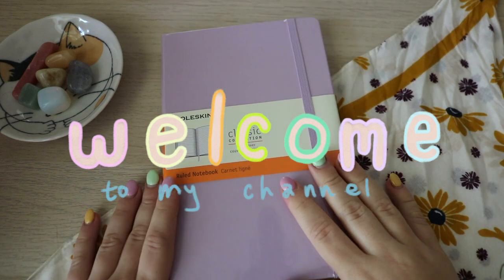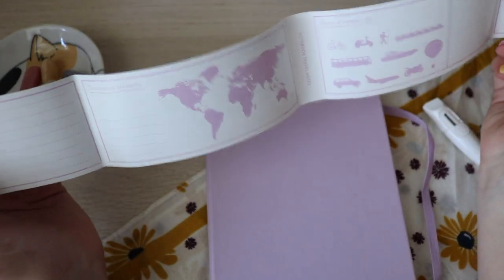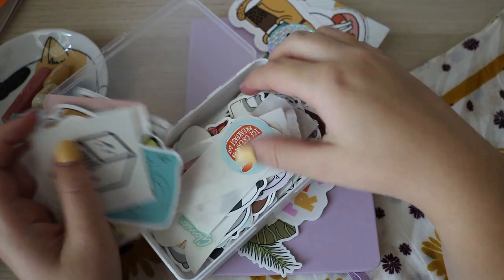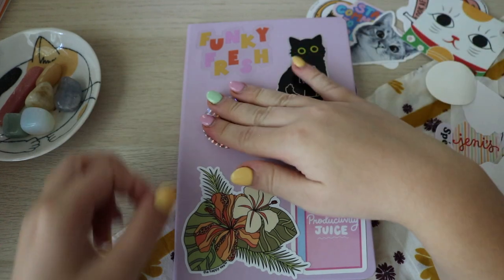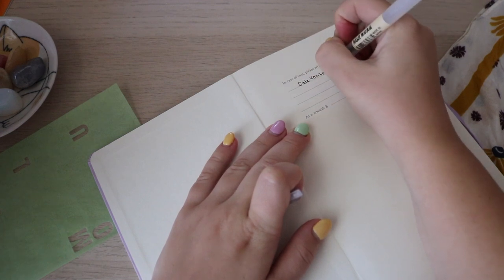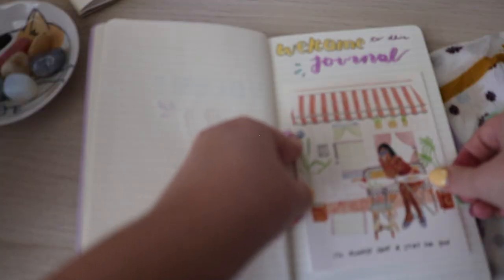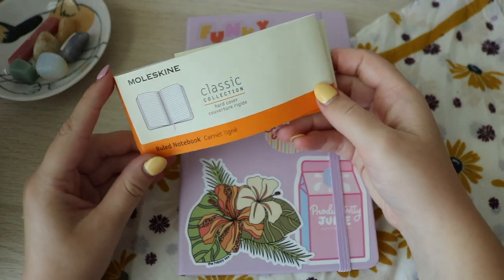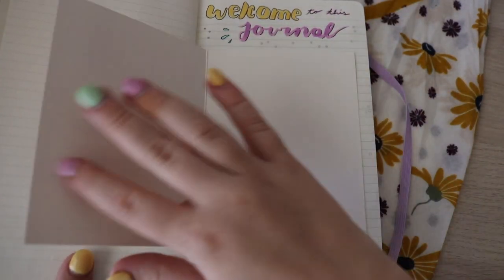decorating my new journal! (journal #4)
i'm so excited for my next journal! i love when it's time to switch to my next journal! hopefully you enjoy the journaling video today!